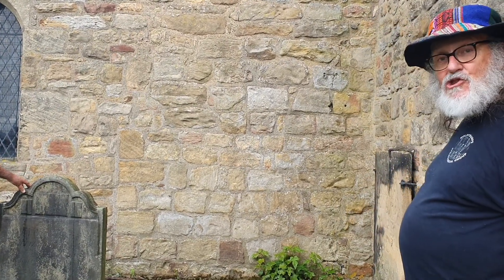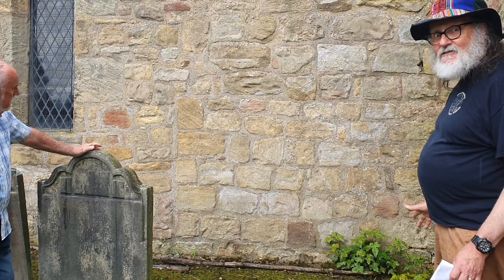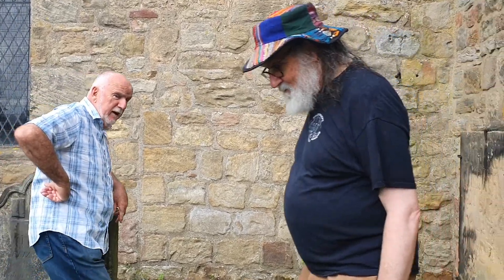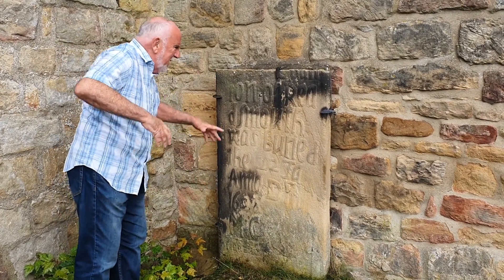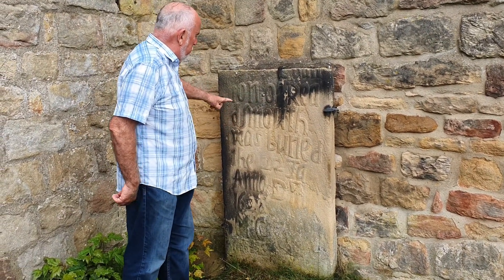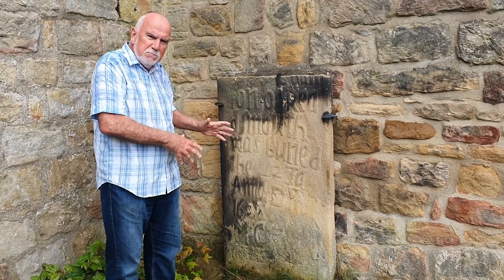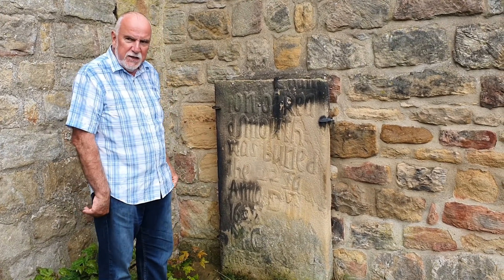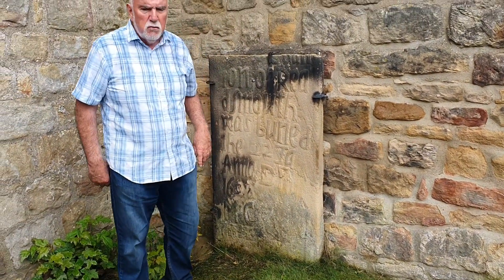3 E side of S Transept